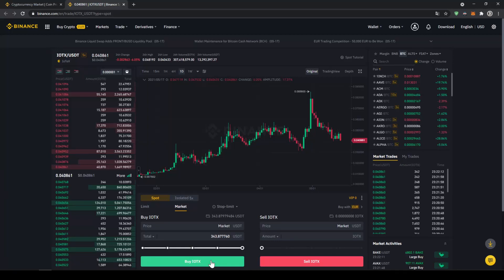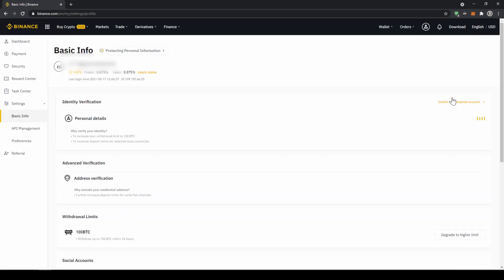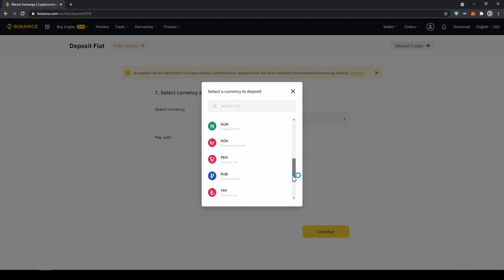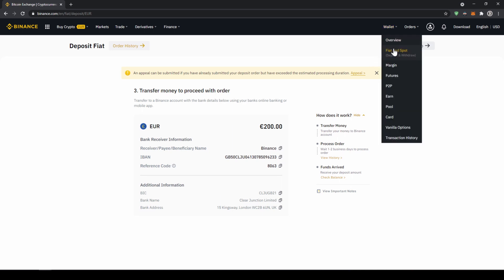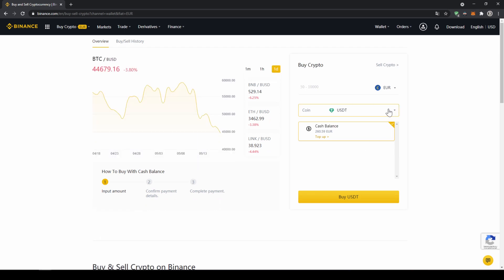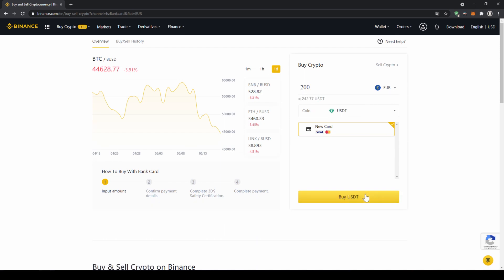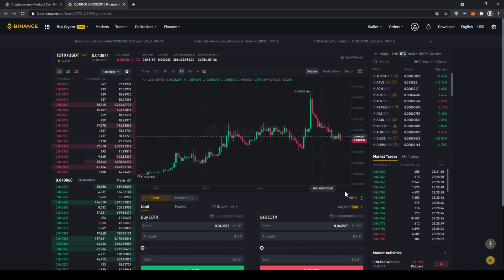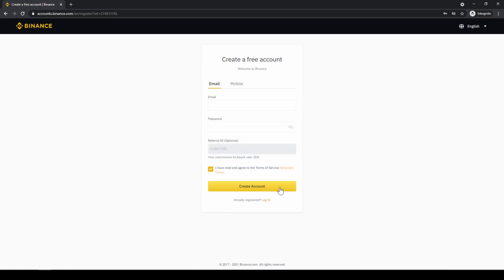How to buy IoTeX (IOTX) ✅ Step-by-Step Tutorial [0.08% fees]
This video will explain you how to buy IoTeX in a few simple steps.

⏱️Timestamps⏱️
00:00​ Introduction
00:14 Step 1: Create a Binance Account
00:37​ Step 2: Verification
01:12​ Step 3: Deposit money via bank transfer
02:34​ Step 4: Exchange Fiat for USD Tether
03:31​ Alternative: Buy USD Tether directly by credit card
04:05​ Step 5: Buy IoTeX
05:16​ End